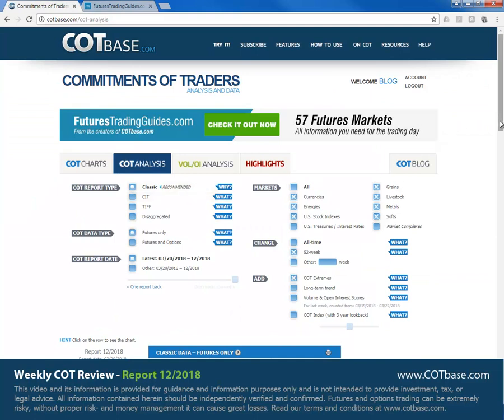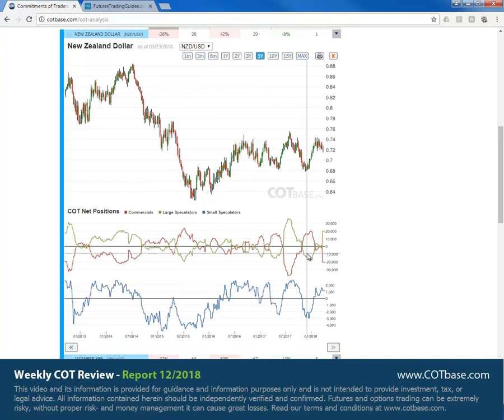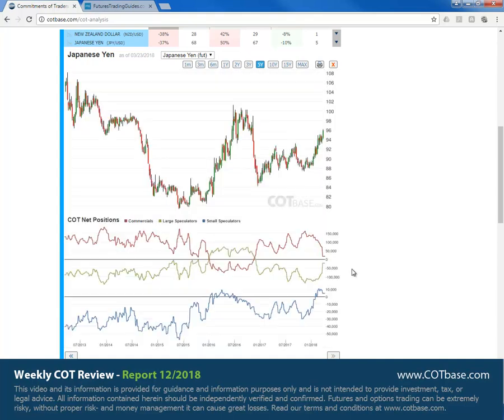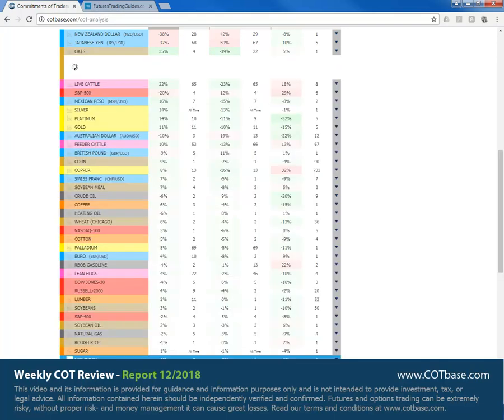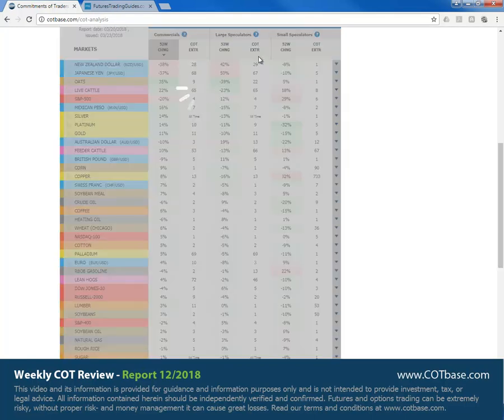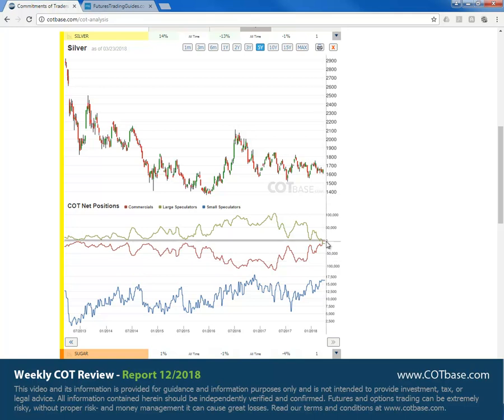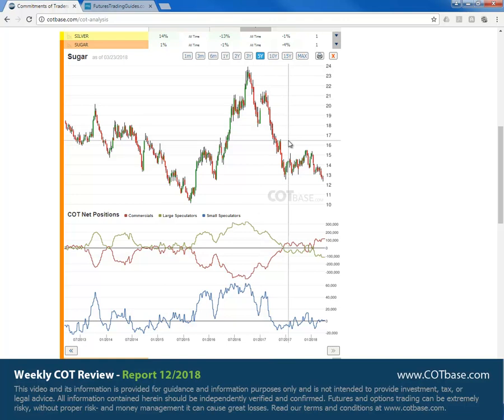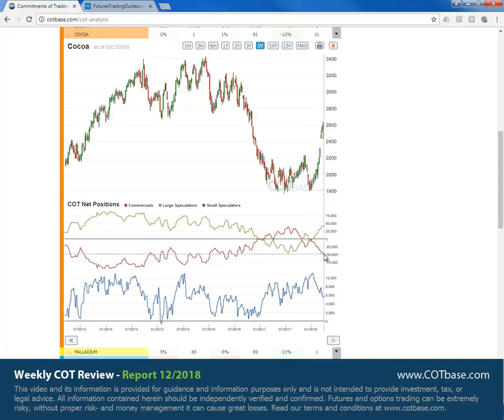COTbase.com: Commitments of Traders Review - COT Report 12/2018 !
In the latest cot report review, on the 12th commitments of traders report in 2018, we show you cot charts on the following futures markets: New Zealand Dollar cot report (Commercials -38% CHNG), Japanese Yen cot report (Commercials -37% CHNG), Oats cot report (Commercials 35% CHNG), Sugar cot report (Large Speculators All Time COT Extreme), Silver cot report (Large Speculators All Time COT Extreme), Cocoa report (Large Speculators 81 report COT Extreme)

Analysis service for active futures traders!